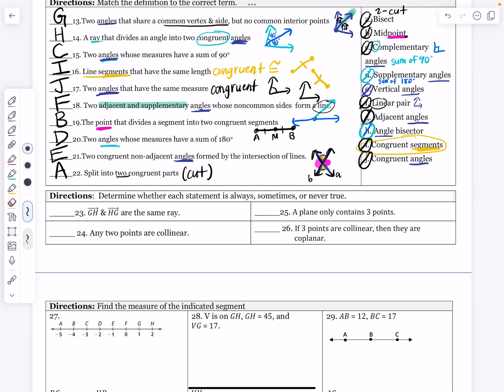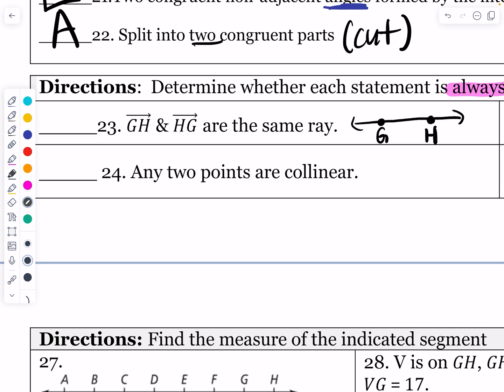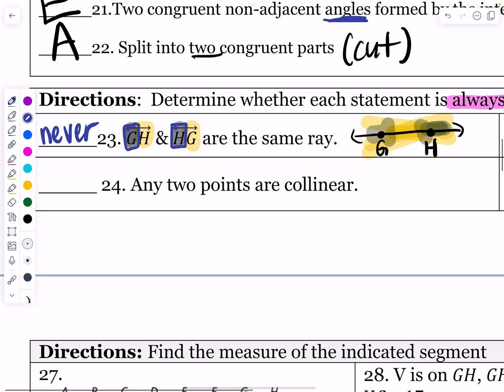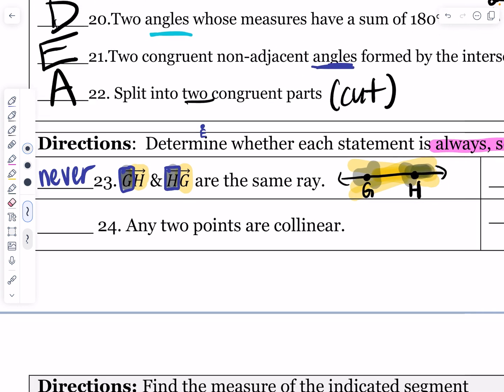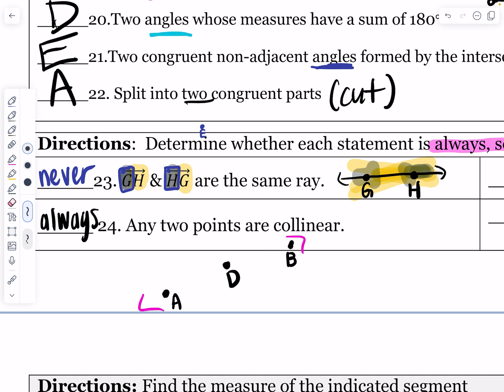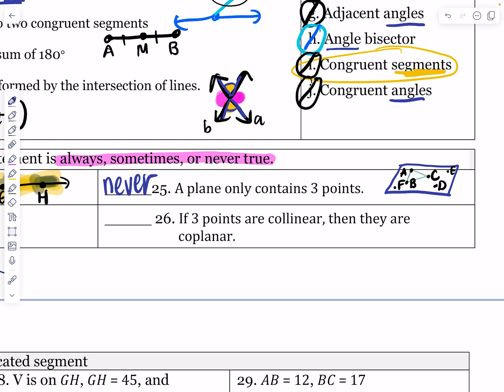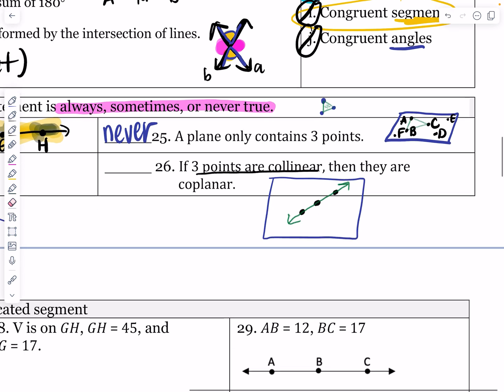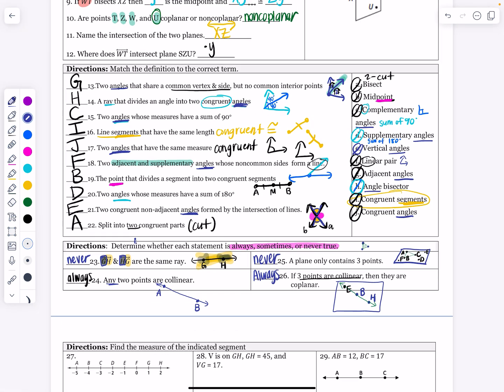Chapter 1 Study Guide #23 - #26